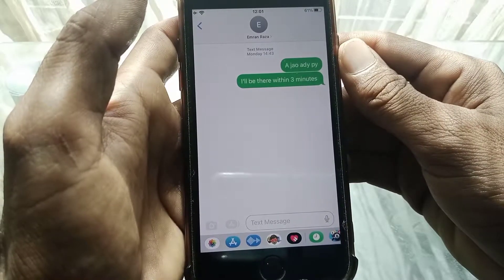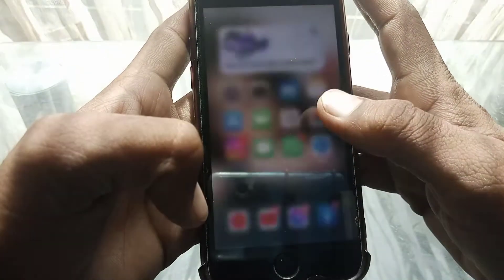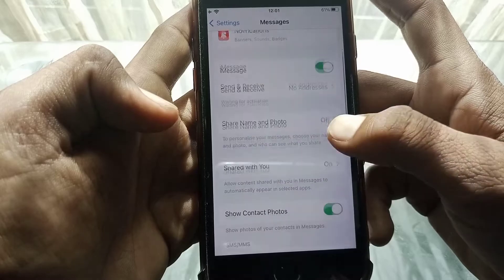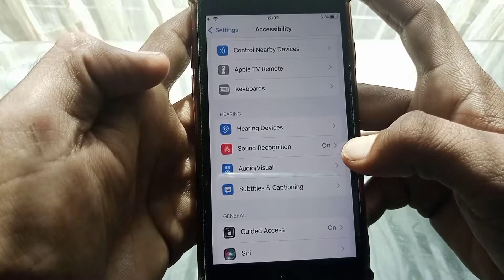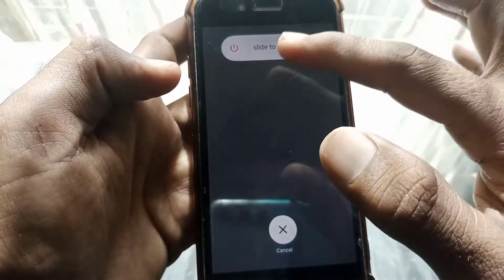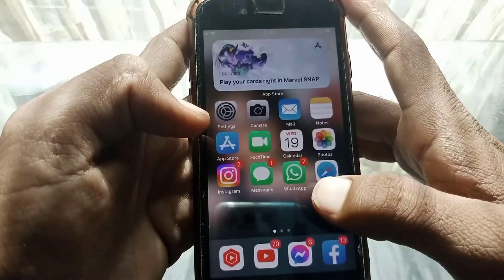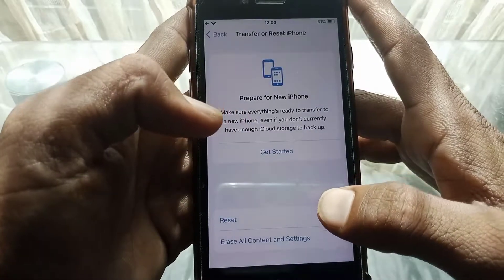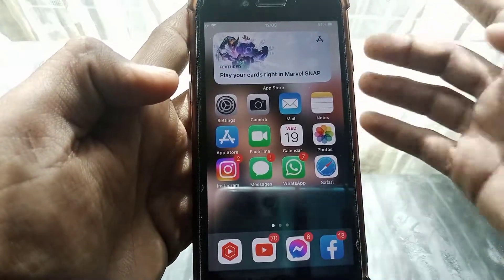cannot send audio messages at this time iPhone | iOS 16 | How to Send Audio Message on iPhone iOS 16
Hi Everyone Well Come to My Channel. In this video I gonna Show you " cannot send audio messages at this time iPhone | iOS 16 | How to Send Audio Message on iPhone iOS 16 " on Your iPhone and Android Phone .